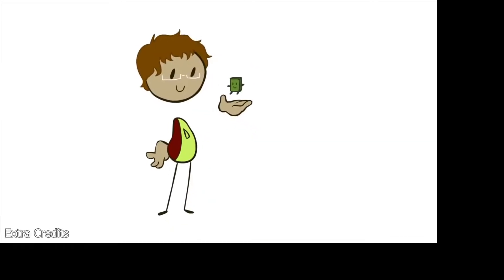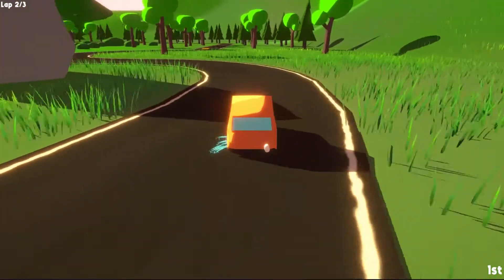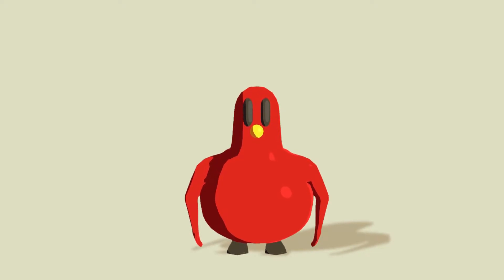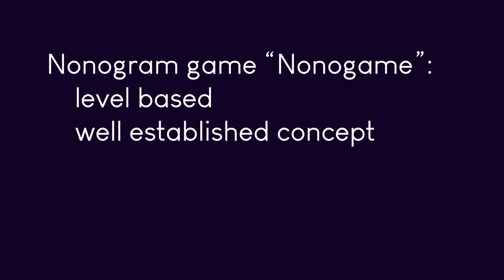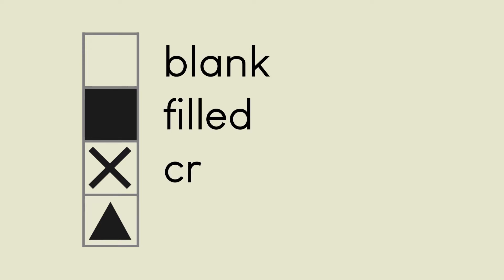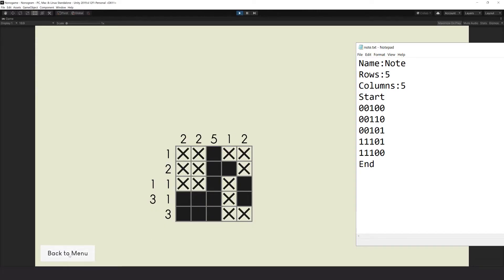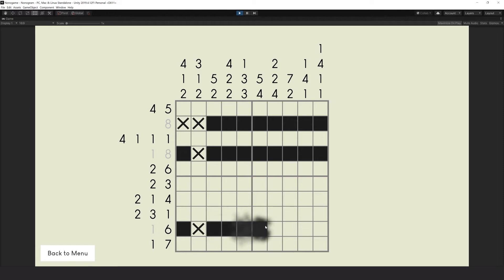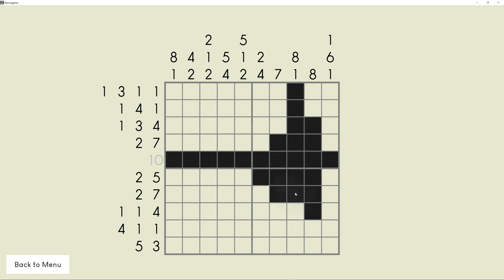Create an MVP for your game first! - Devlog Nonogram Game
Why you should create a Minimum Viable Product (MVP) for your game first and the progress or devlog I made so far in my new Unity game project called "Nonogame", made for Desktop PCs.

Corrections:

*seems feasible, not seams, sorry

Chapters:
0:00 Intro
0:20 Why MVP?
1:40 What is a Nonogram?
2:45 Devlog
5:45 Outro